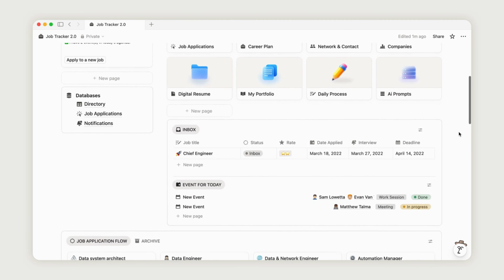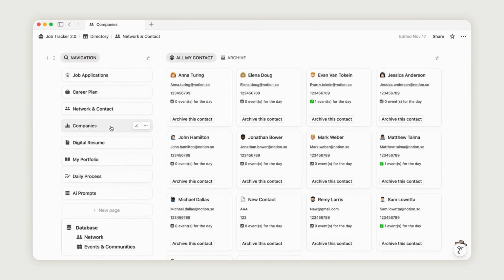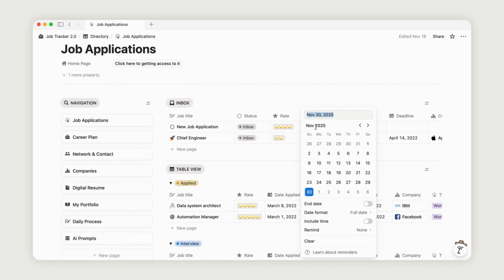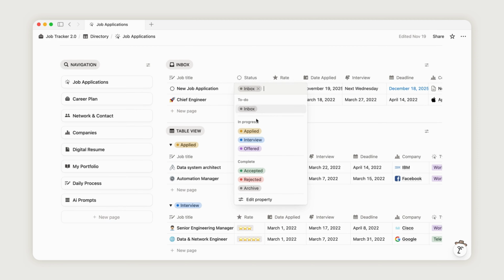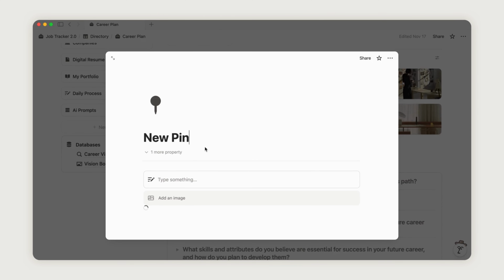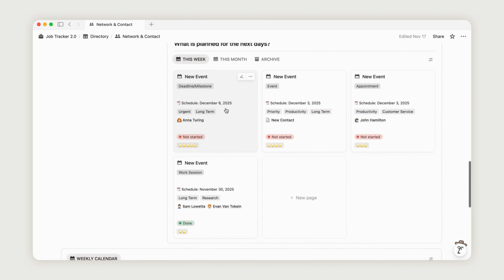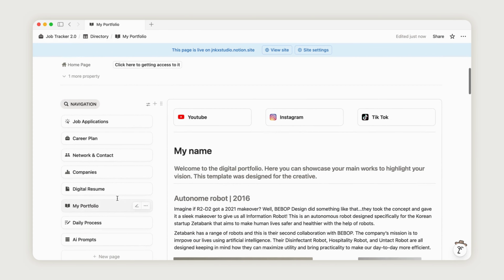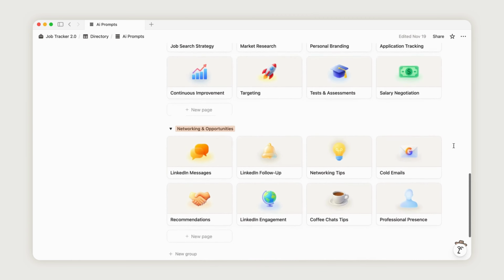This Notion Job Tracker Will Change Your 2026 Job Hunt | Free Version available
Welcome to the official walkthrough of the new Job Tracker 2.0 for Notion. In this video, you’ll learn how to fully organize your job search, track applications, manage contacts, build your career plan, and stay productive with an all in one workspace. Whether you’re actively applying or preparing your next move, this template will save you time and keep everything crystal clear. Let’s dive in! 💼✨

⏱️ Timestamps

00:26 Network and Contacts
01:03 Job Applications
02:25 Career Plan
02:53 Networking Events
03:42 Digital Resume and Portfolio
04:14 Daily Process and AI Prompts

What You’ll Learn in This Video:

1️⃣ Network and Contacts - Create new contacts and companies to start tracking your job search. Add phone numbers, emails, links, and all relevant details. Quickly switch between dashboards using the sidebar and keep every interaction organized in one place.

2️⃣ Job Applications - Add applications instantly through the Inbox, set priority levels, interview dates, and deadlines. Turn on reminders to make sure you never miss an important step. Link each application to a company, add job types and keywords, and follow every stage of your progress.

3️⃣ Career Plan - Define your vision and structure your path. Use the goal database to organize your objectives, and bring your future to life with a visual career board.

4️⃣ Network and Contact Events - Track your networking events in seconds. Add dates, enable reminders, choose priorities, and link each event to a contact. Move events from the Inbox to the main dashboard as you progress and update statuses easily.

5️⃣ Digital Resume and Portfolio - Share your work like a pro with a clean online resume or portfolio. Copy your personal link in one click and manage sharing settings safely by giving access only to what you choose.

6️⃣ Daily Process and Prompts - Stay productive with your daily to do list, pros and cons section, embedded podcast player, and resource hub. Access more than 600 AI prompts sorted into 32 categories to upgrade your job search, networking strategies, writing, and productivity.

Why Use Notion for Your Job Search?

Organize everything in one place
Track applications, contacts, deadlines, and interviews
Visualize your career goals clearly
Customize the workspace to fit your workflow